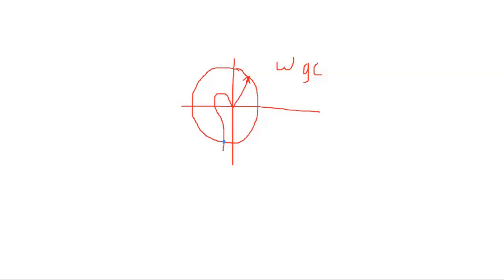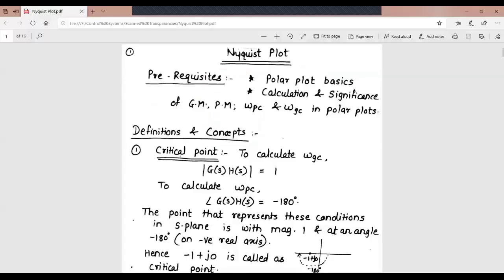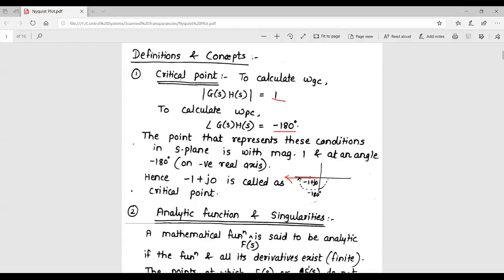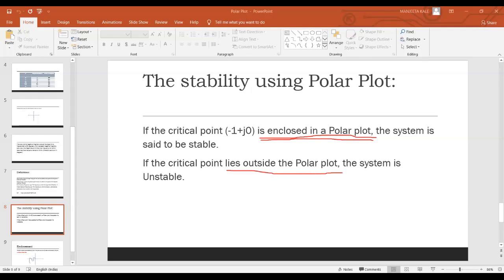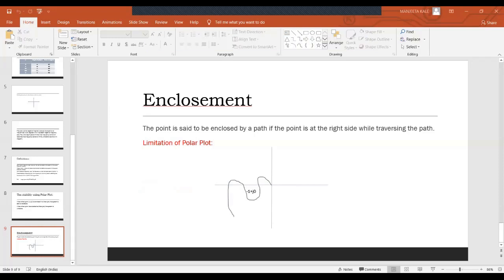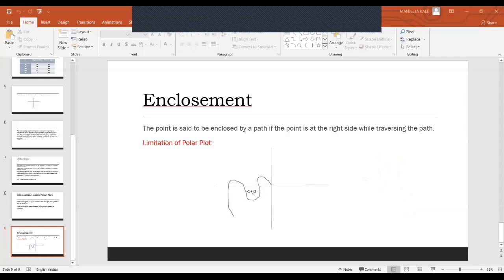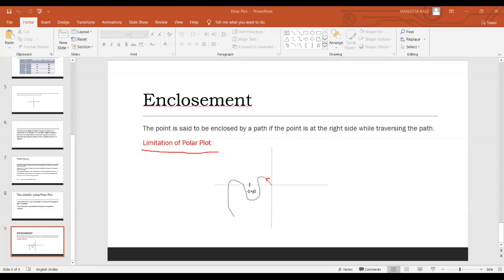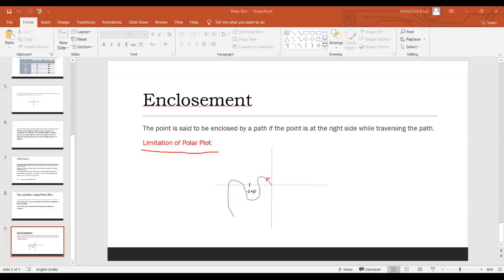SE ETC CS Unit 4 Nyquist Plot Session1 2 by M R Kale